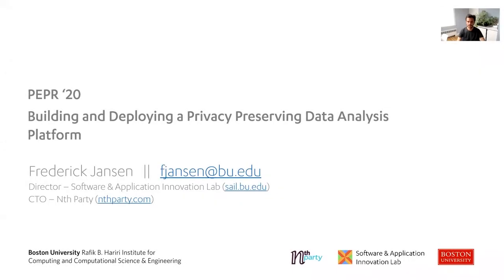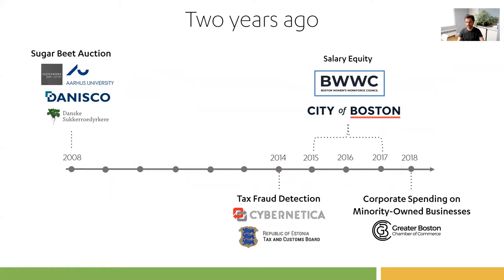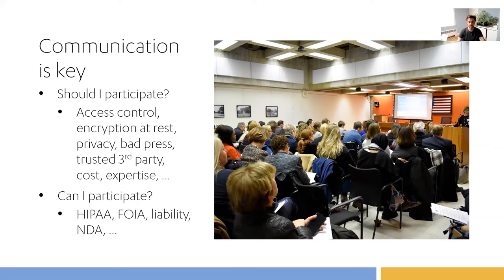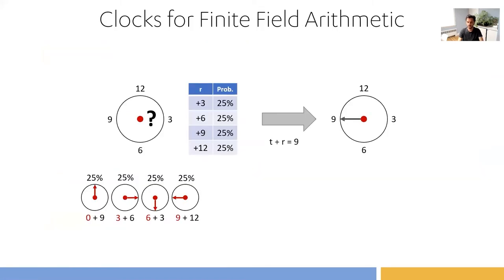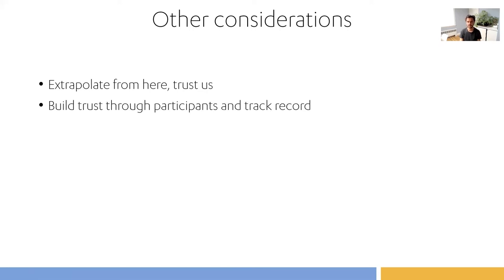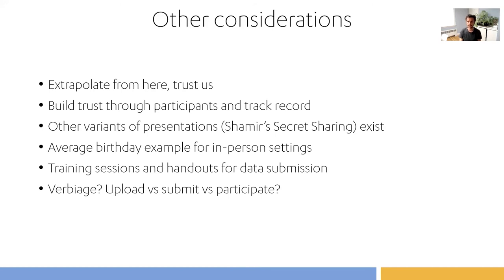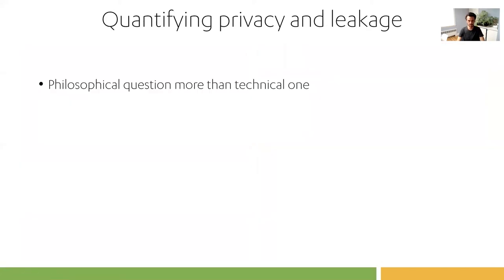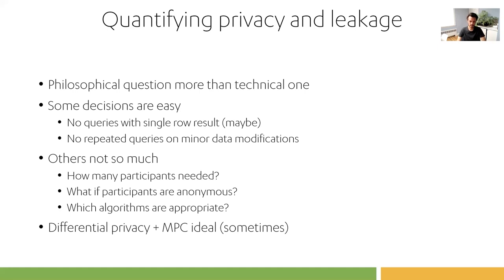PEPR '20 - Building and Deploying a Privacy Preserving Data Analysis Platform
Building and Deploying a Privacy Preserving Data Analysis Platform

Frederick Jansen, Boston University

This talk focuses on our experience building and deploying various iterations of a web-based secure multi-party computation (MPC) platform. Our experience demonstrates that secure computations can add value to questions of social good when otherwise constrained by legal, ethical, or privacy restrictions, and that it is feasible to deploy MPC solutions today.